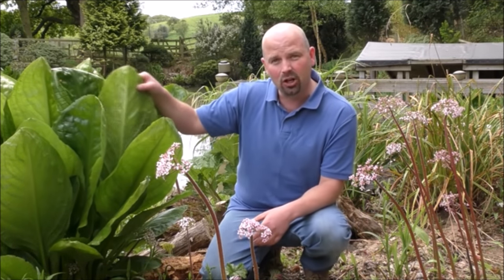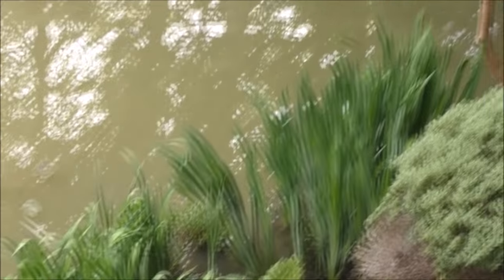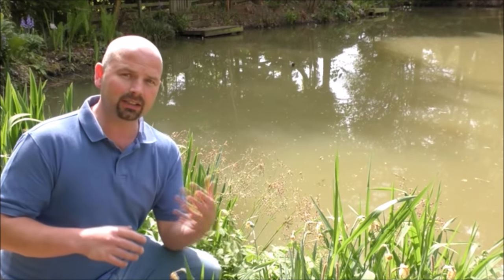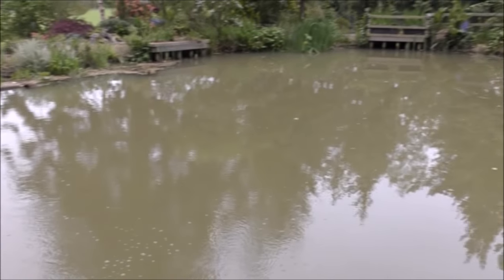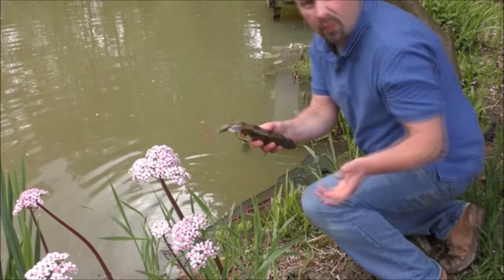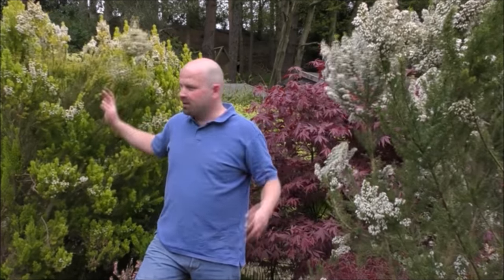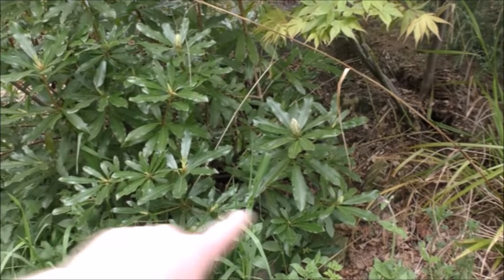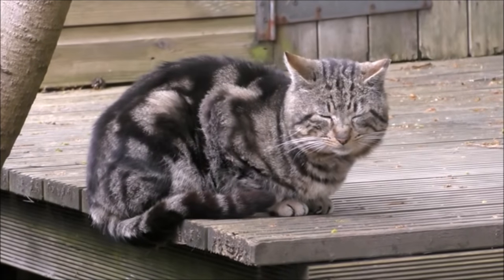1000000 Litre Pond Update - May 2016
Click 'SHOW MORE' for full video description, links to gear featured in the video, other associated videos and time stamps - Watch in HD.
An update on my pond - finally we have some dry warm weather and the plants are growing like crazy.

TIME STAMPS:
00:30 Plants around pond
07:57 40000 litre per hour pond pump
09:30 Aquamax 16000 pump
11:55 Fish traps
14:14 Angus loses his family allowance
14:50 Garden plants and live willow retainer
20:30 Son of a beech
21:56 'Battered Bob' cameo

GEAR LINKS:
Oase Profimax 40000 pump
Oase Aquamax Eco 16000
Evergreen complete lawn treatment

FILMING EQUIPMENT:
Panasonic HC-VX870
Rode stereo microphone
Rode deadkitten mic cover

If you've enjoyed this video please check out the playlists on my channel for hundreds more  - on a variety of subjects including step-by-step pond building ('how to') videos for wildlife, fish and koi ponds.
Pondguru